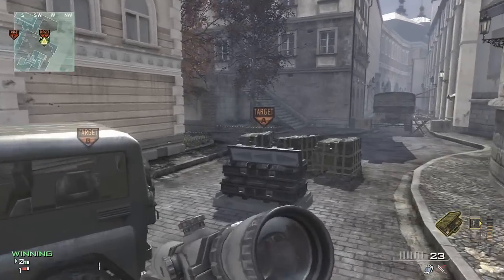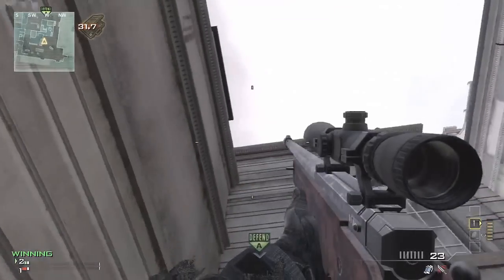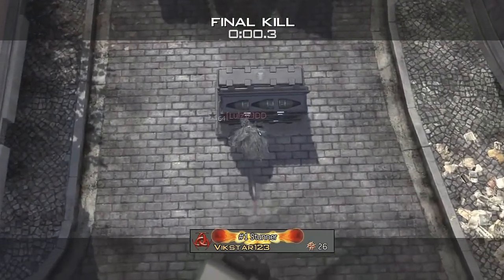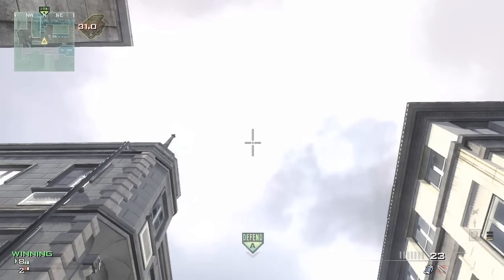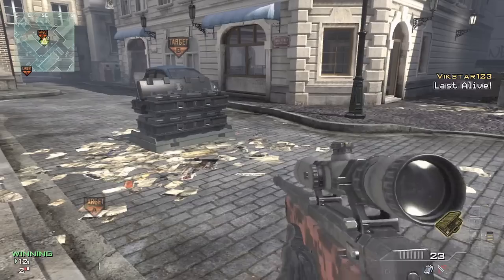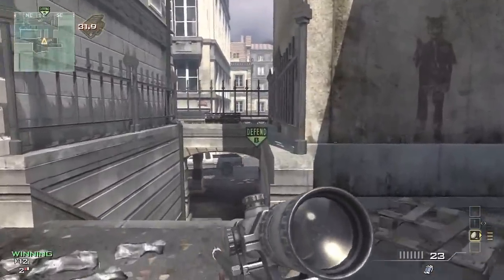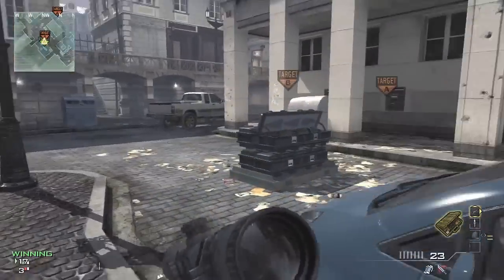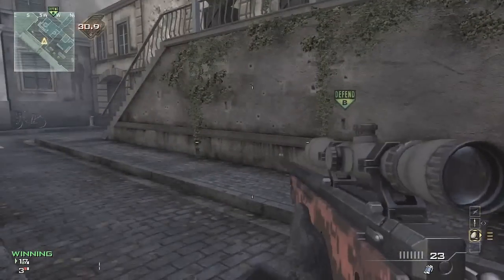MW3 Lockdown Throwing Knife Tutorial / Throwing Knife Spots